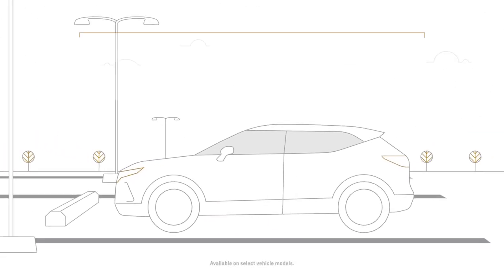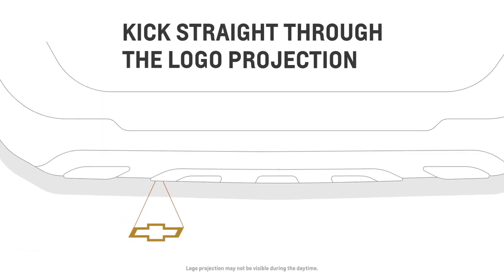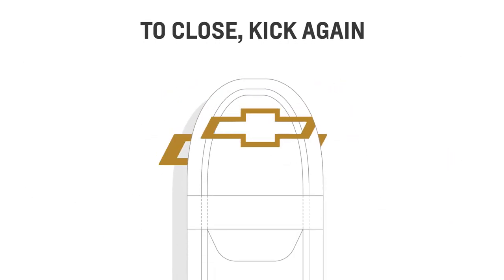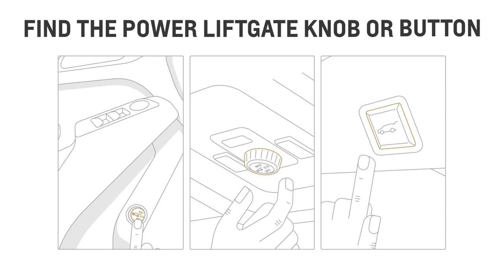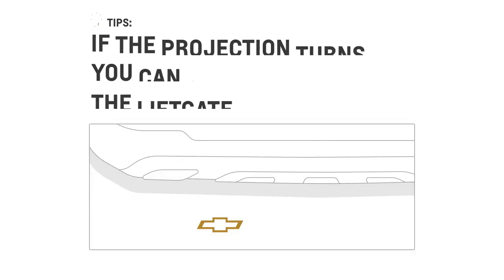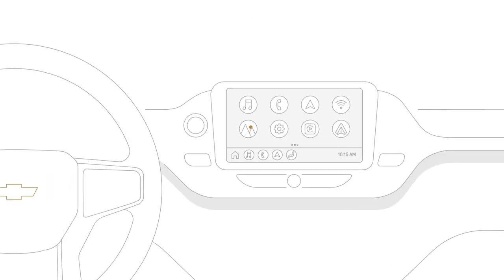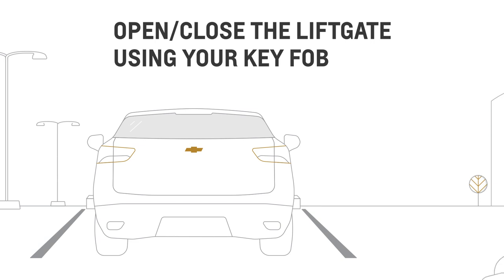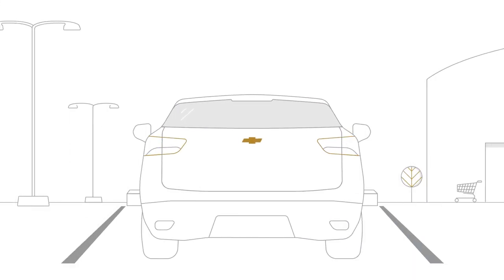Hands-Free Power Liftgate: Opening & Closing with a Kick | Chevrolet Canada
With your Chevrolet vehicle Hands-Free Power Liftgate, you can open and close your liftgate with a simple kicking motion below the bumper.